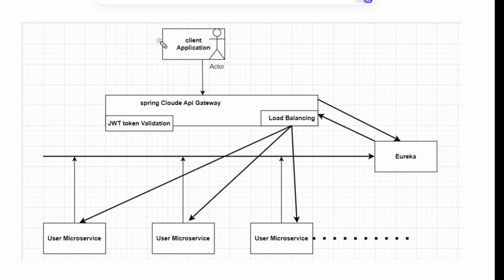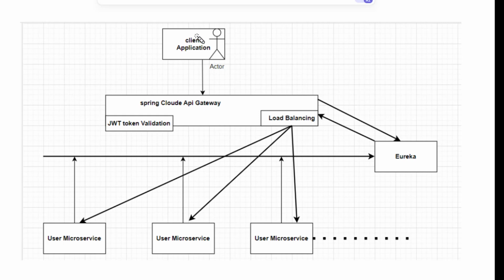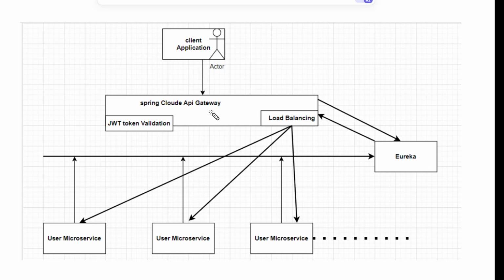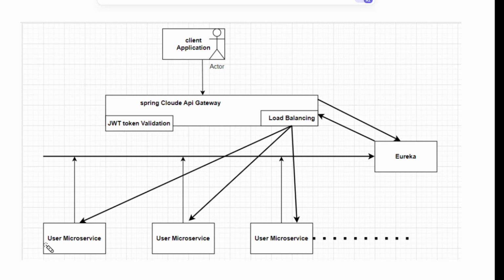9.Spring Boot Microservices Masterclass: Introduction to Spring Cloud API Gateway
Welcome to the next installment of our Spring Boot Microservices Masterclass! In this video, we dive into the Spring Cloud API Gateway. Learn how to set up and configure the API Gateway to manage and route requests to your microservices efficiently. We’ll cover the core concepts, including routing, filtering, and how to integrate it seamlessly with your existing microservices architecture. By the end of this tutorial, you’ll have a solid understanding of how to use Spring Cloud API Gateway to enhance the scalability and security of your applications.